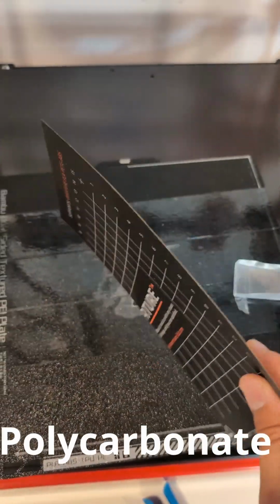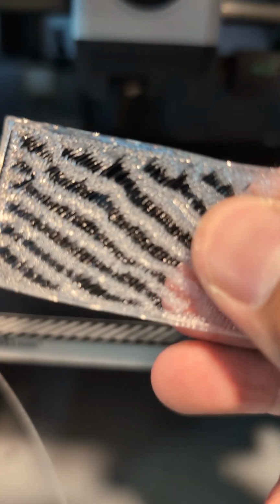Best technique 3D Printing Polypropylene (PP) on the Bambu Lab X1 or similar 3D Printer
Short video on experimenting with different surfaces and techniques to 3D print Polypropylene (PP) on my Bambulab X1C. Though this should be applicable to any printer that has an enclosure, and may be relevant to printing similar thermoplastics with warping issues such as ASA, Nylon and ABS.
The Smart Stick PP glue while not shown in this video is super sticky and worked for Nylon as well.

FAIL - PEI, Cool Plate, Engineering, Polycarbonate Plate
Partial Success - Packing tape, Nano polymer
Success - Layerlock Build Plate, SmartStick PPGlue

SmartMaterials SmartStick - Bed Adhesion for Polypropylene

Time-codes:
0:00 - Intro
0:58 - 3D Design
1:13 - PEI
1:28 - Cool & Engineering Plate
1:56 - Packing Tape
2:28 - Polycarbonate
3:47 - Nanopolymer
4:56 -  Layerlock Build Plate
6:33 - Smart Stick Glue & PEI